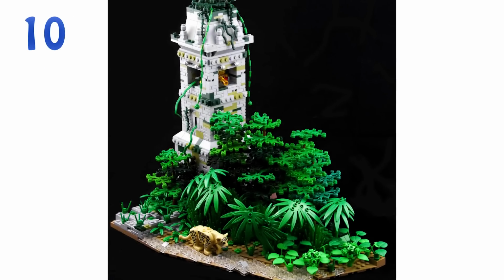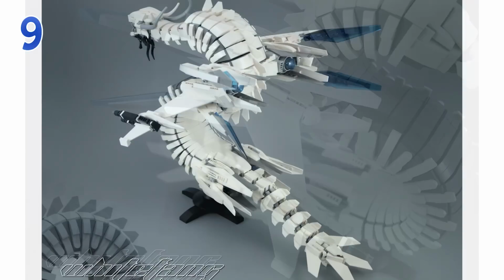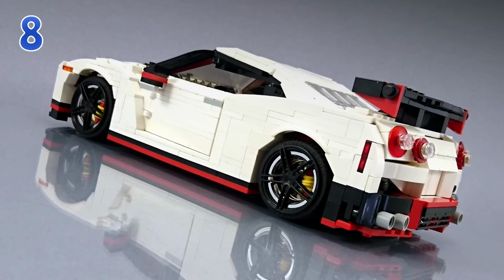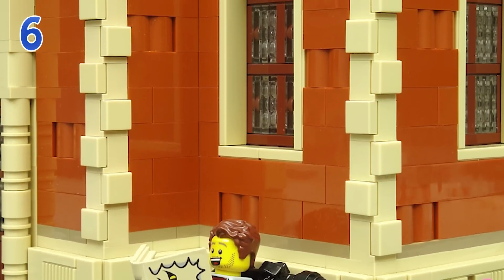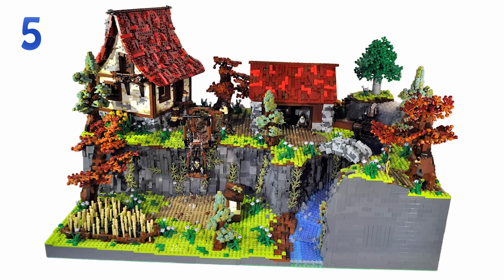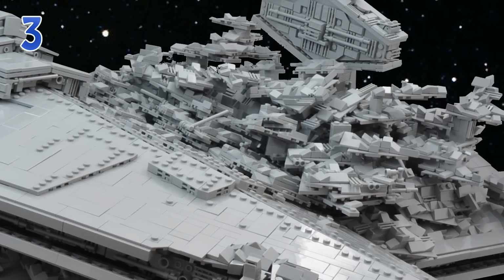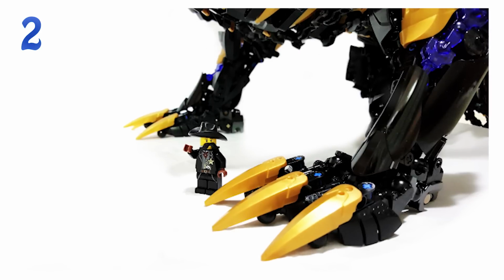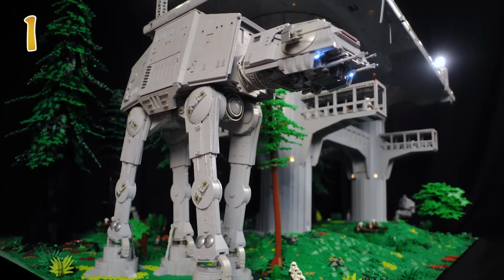LEGO Rogue One Star Destroyers Crash! | Massive Endor Shuttle Platform! | TOP 10 MOCs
Star Destroyer Crash from Rogue One by Simon Liu

UCS Colonial Viper MkII from Battlestar Galactica by Davdup

Kali Ma! From Indiana Jones and The Temple of Doom by W. Navarre